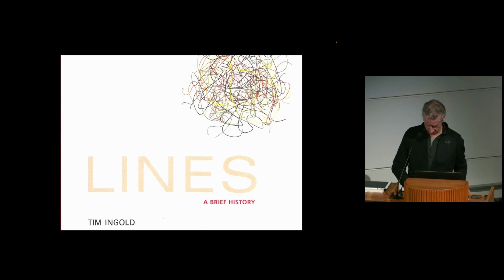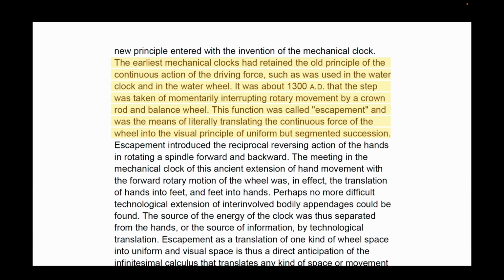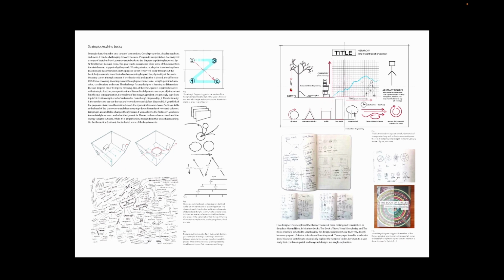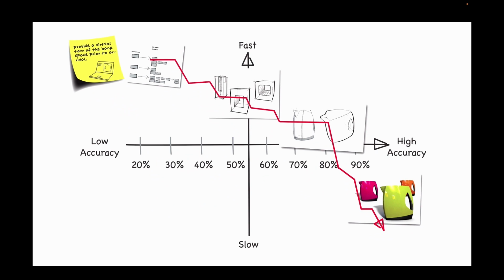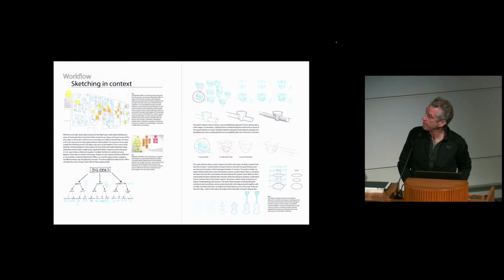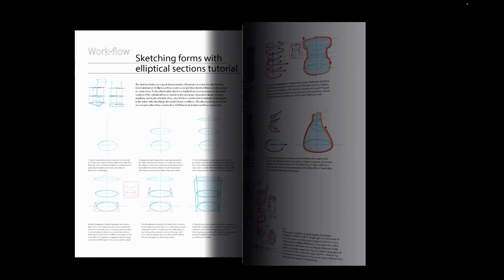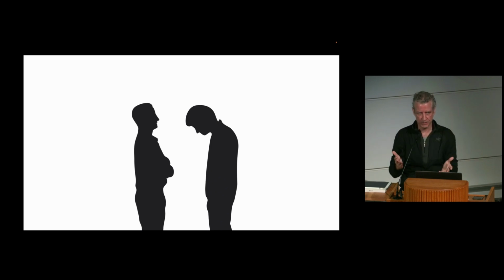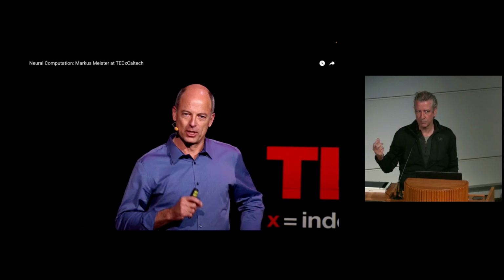Lecture: Kevin Henry - Visualizing Futures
Sketches (externalized thoughts) are an important part of creativity, problem solving, and thinking in general. Kevin Henry will share insights from 20+ years of research and practice working with designers and scientists to show us the role sketching plays in a future that has to be visualized

Hosted by: 4D Design